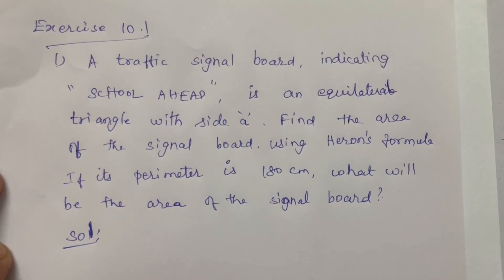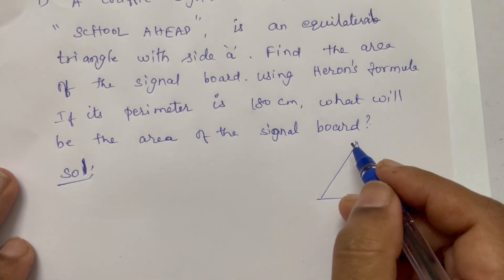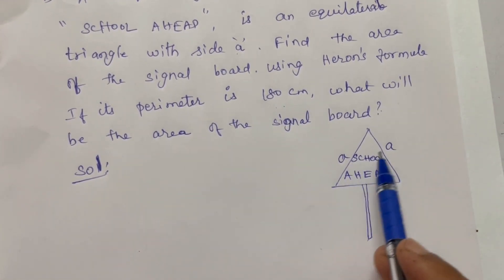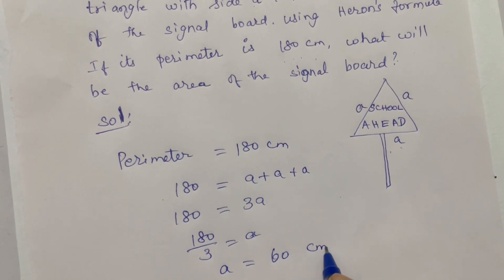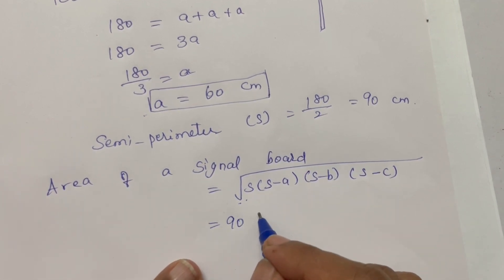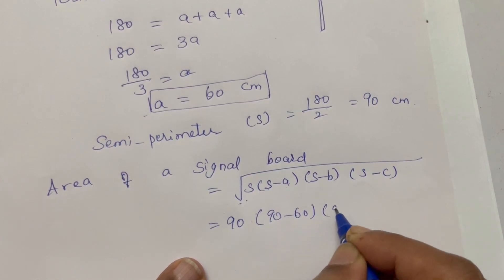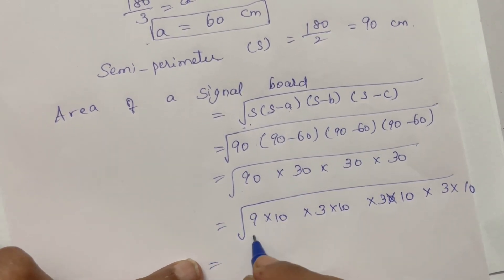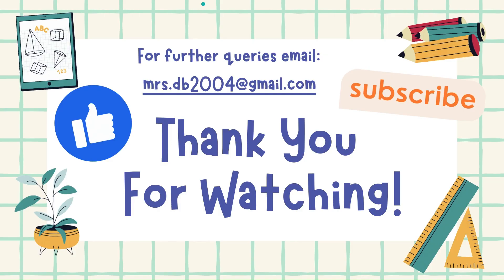CLASS 9 CHAPTER 10 EXERCISE 10.1 QUESTION 1 PAGE 134 (In Tamil) - Mrs.DB